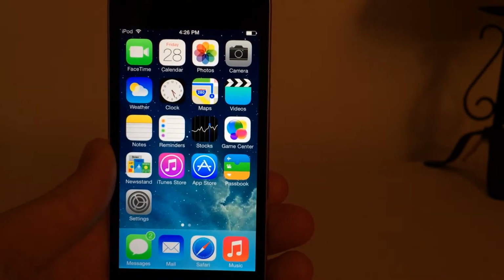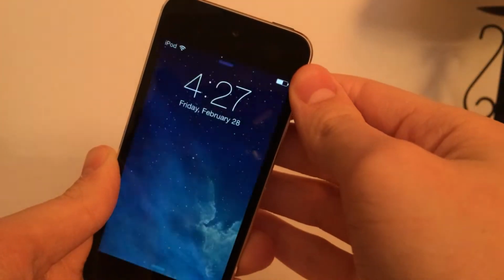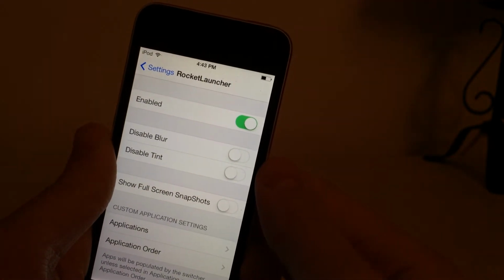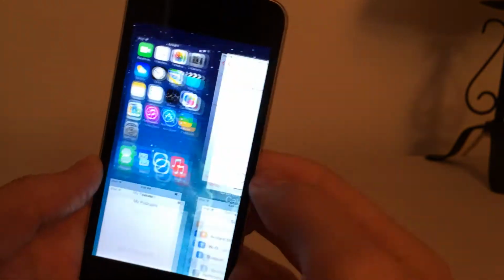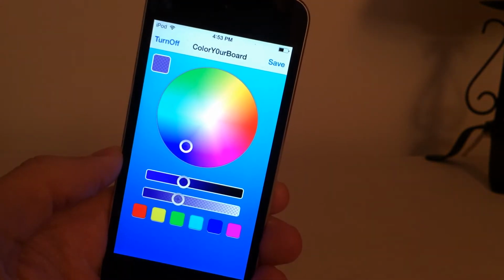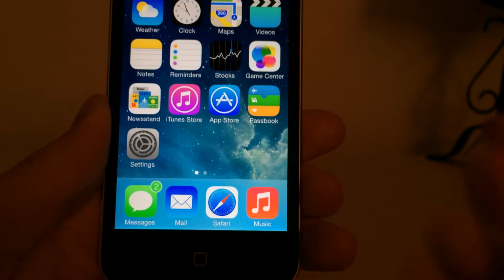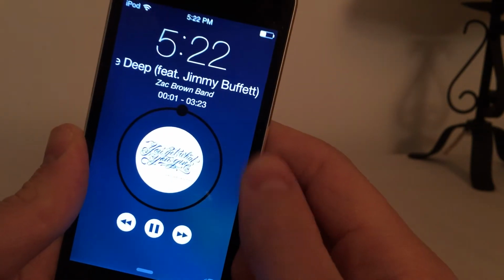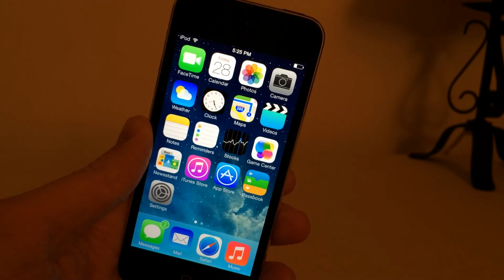PART 9: Tweak Recap: RocketLauncher, GridSwitcher, ColorY0urBoard, ColorBadges and Spin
Tweak Names and Prices:
GridSwitcher ($1.50) Developer's Name: tom-go
ColorY0urBoard ($1.99) Developer's Name: MoonWolf
ColorBadges ($0.99) Developer's Name: David Goldman